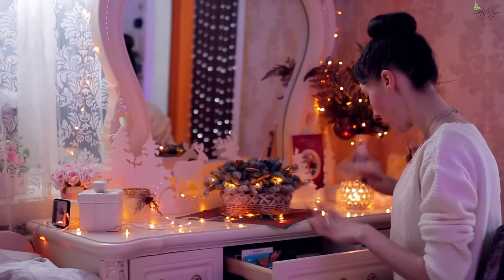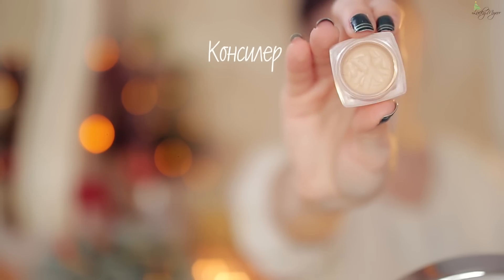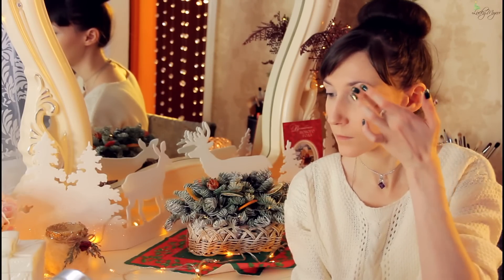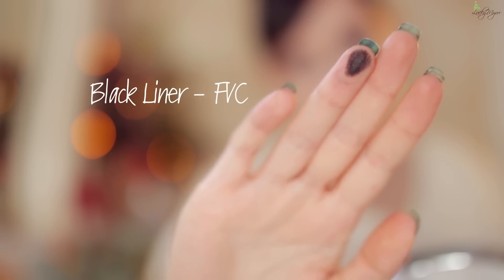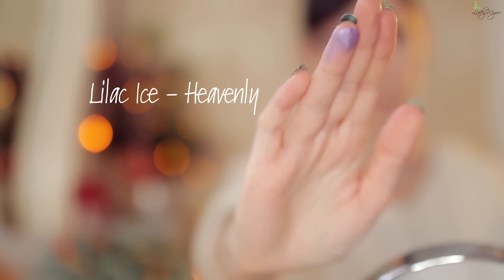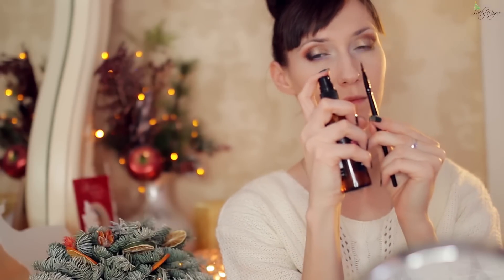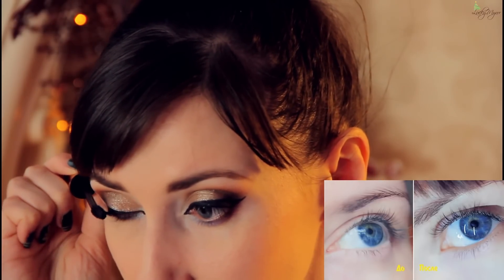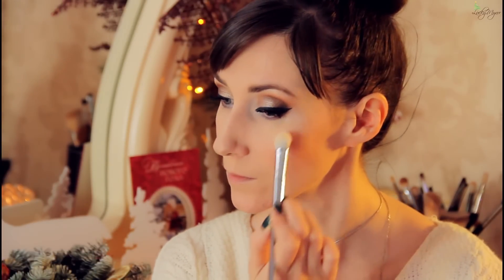Instagram МАКИЯЖ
Минеральный макияж для Instagram

Матовая помада - NYX - SOFT MATTE LIP CREAM - STOCKHOLM
Минеральная косметика:
Минеральная основа - Lucy Minerals - Lucy Original OCC - Light
Прозрачная пудра для фиксации консилера - HD Pore - Beauty Mineral
Вуаль - Lucy Minerals OCS - Finishing Powder with Silica

Минеральные тени:
Lilac Ice  - Heavenly
Blue Angel - Heavenly
Black Liner - Heavenly
Ivory - FVC
Shiny New Penny - Conservatorie
Blizzard #71 - Monave
Румяна - Lucy - Juicy Peach - Lucy Minerals

Хайлайтер - High Beam - Benefit
Тушь –Cabaret Premiere - Vivienne Sabo - 01

Кисти:
M-A-C – 217
M-A-C – 222
Coastal Scents - 119
Coastal Scents - Classic Shadow Small Natural N01
Coastal Scents - Flat Top Buffer Brush
Real Technoques - Bold Metals Collection - 200 Oval Shadow Brush

Тени для бровей – Anastasia Beverly Hills – Brow Powder Duo – Medium Brown